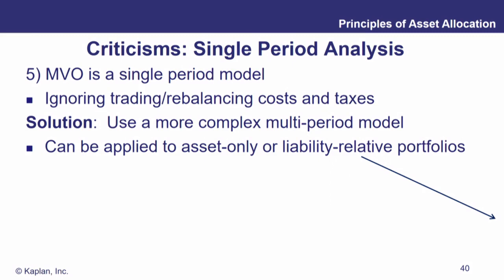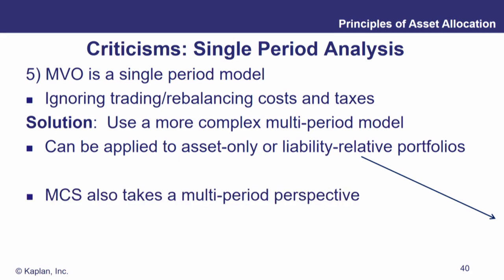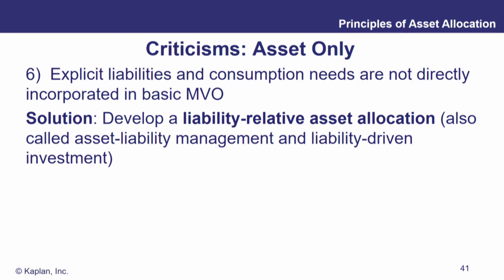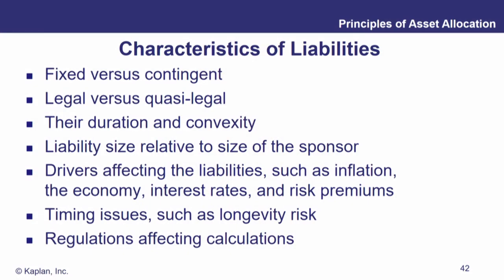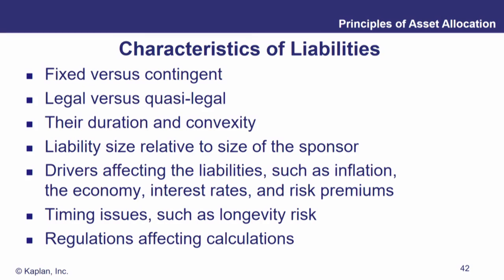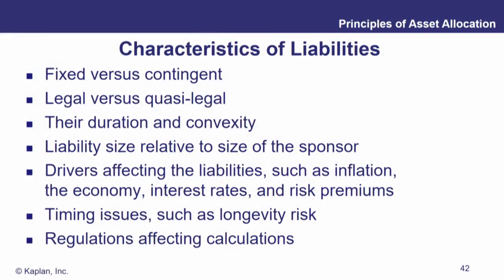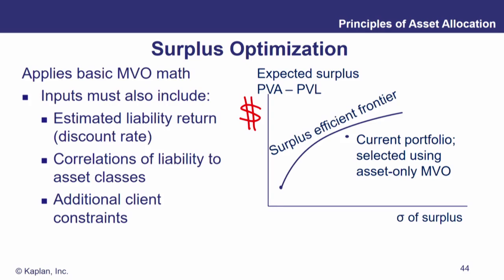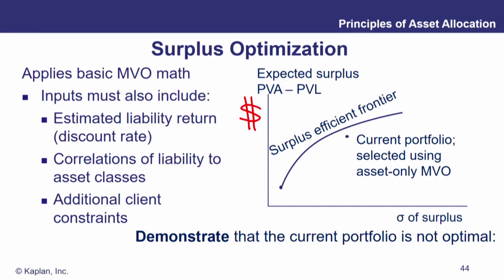[CFA3] Module 6.6 Asset Allocation: An ALM Approach